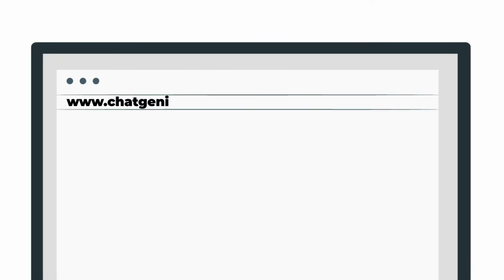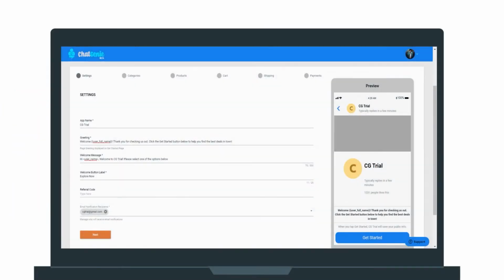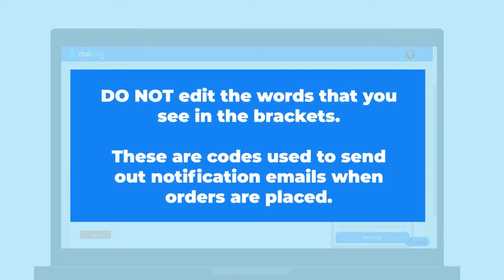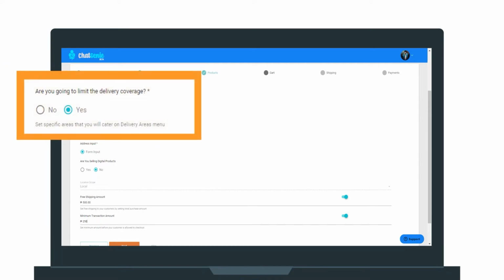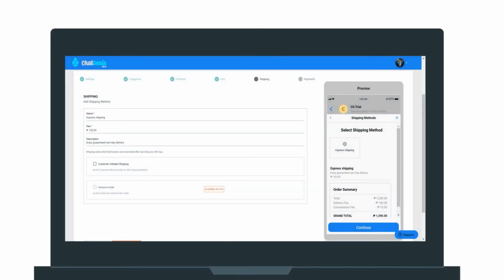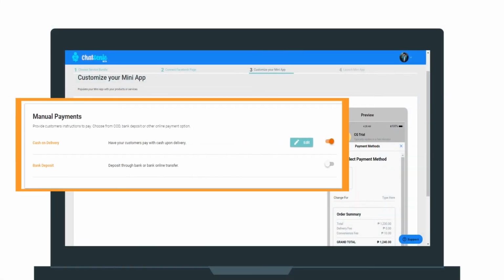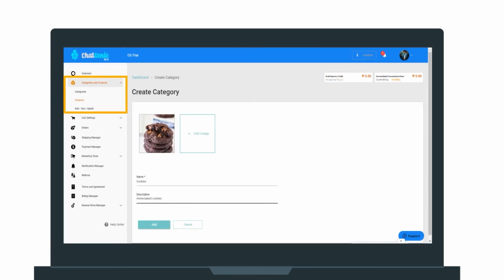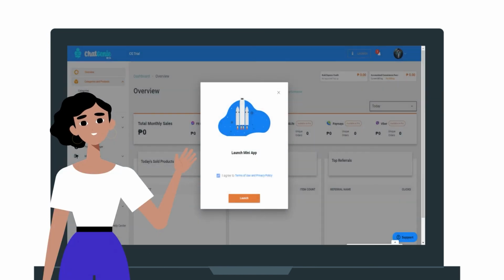Create your In-App Commerce store | ChatGenie eCommerce Bundle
Hi and welcome to ChatGenie!

In this video, we'll be showing you how you can create an online store in Messenger, Instagram, Viber, and GLife for your physical items.

If you have a Shopify account, you can easily sync your products from there to your ChatGenie Mini App.

Want to sell inside the world's biggest apps? Create your online store inside Facebook Messenger, Instagram, Viber, and GLife by visiting